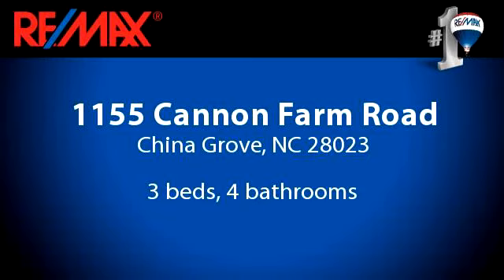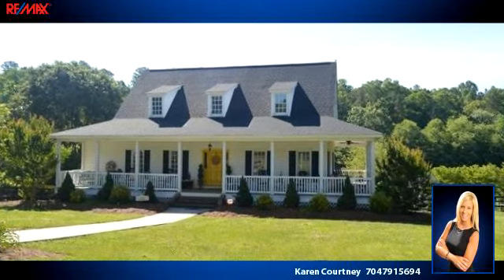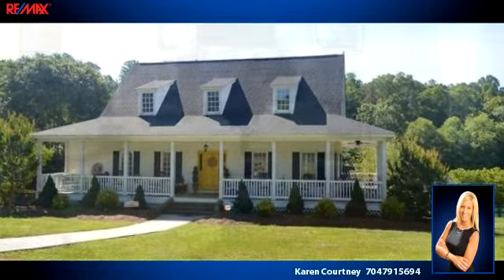Residential for sale - 1155 Cannon Farm Road, China Grove, NC 28023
Beautiful mini horse farm! 1.5 story home w/ full wrap around porch & basement! Approx 4.7 Acres! Large private pond, Fenced pasture, 4 stall barn, Beautiful master suite on main floor w/ elegant bath w/ Large walk in shower and his & her closet.  Tons of updates! Cherry Cabinets w/ granite tops. Stainless appl, breakfast bar, Large breakfast nook.  large bedrooms upstairs w/ Jack n Jill bath & finished basement w/ full kitchen, rec room & office. Brand new Hardwood floors in great room!

Bedrooms: 3
Bathrooms: 4 bathrooms
Square Feet: 2970
Price: $389,900

07/27/2014 06:12:10 pm

Last modified: